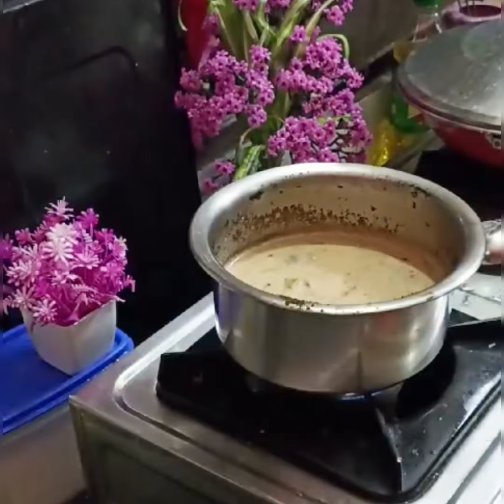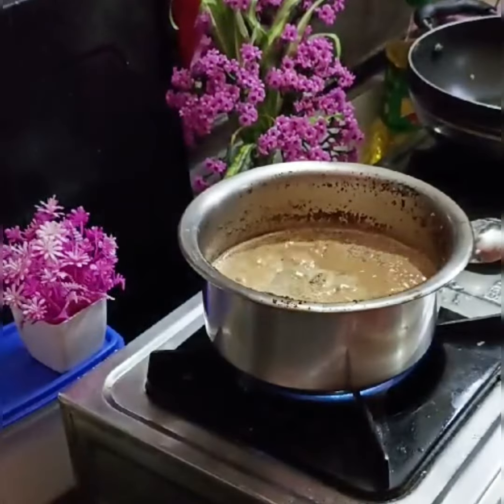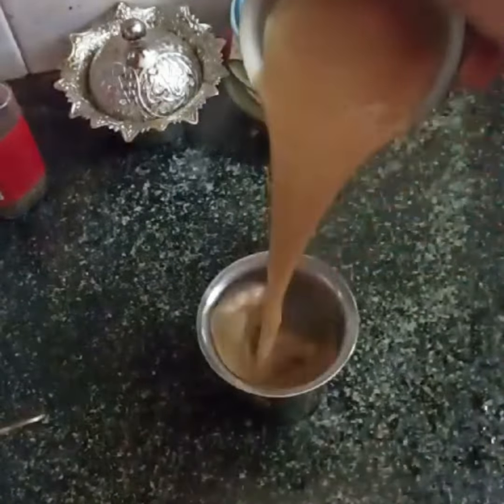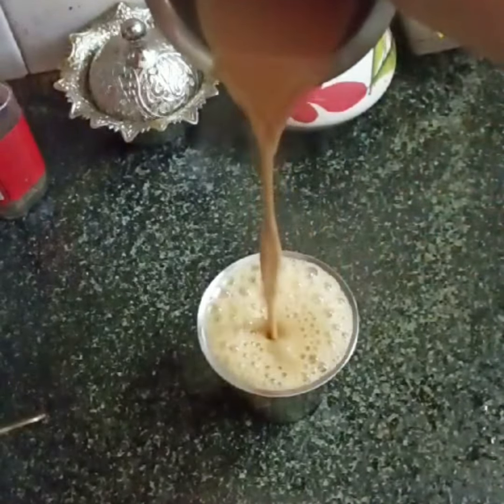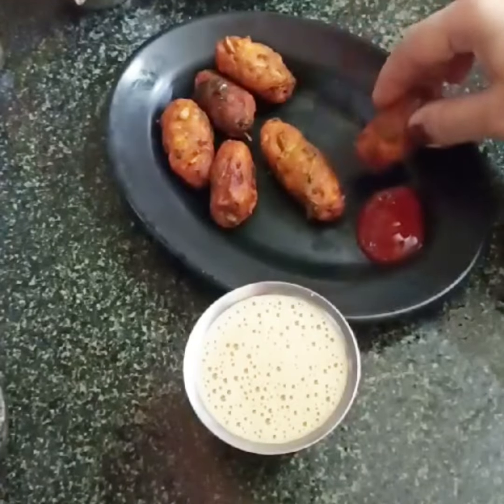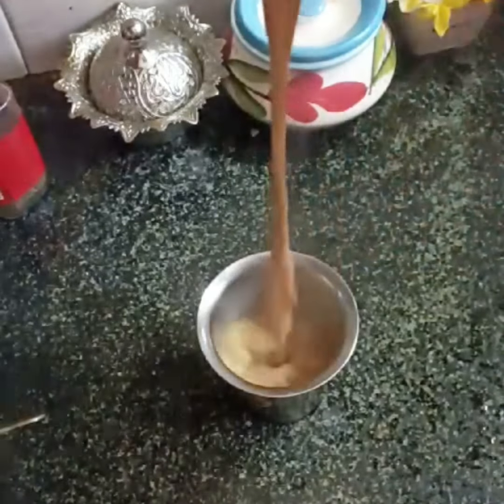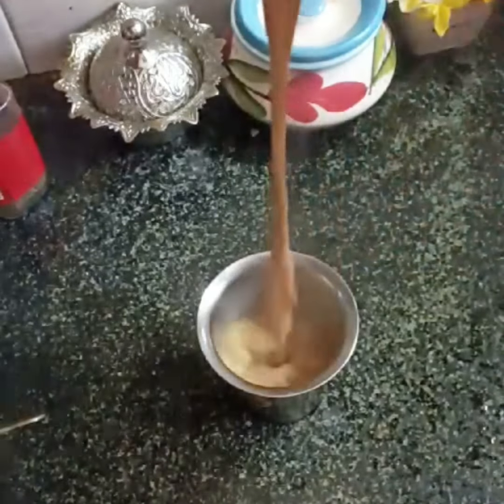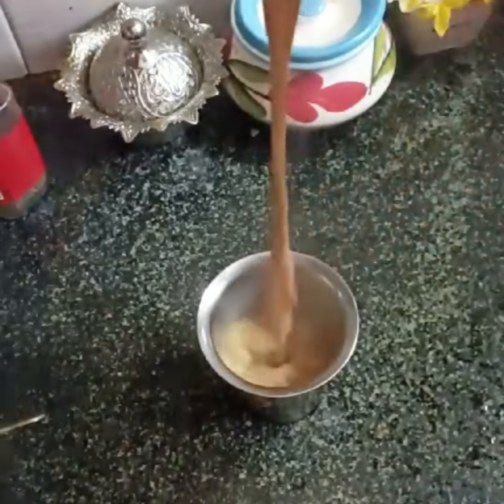நாகர்கோவில் மசாலா சாயா இப்படி நுரையோடு செய்து கொடுங்க|how to make masal tea tips|FaTRenDZ